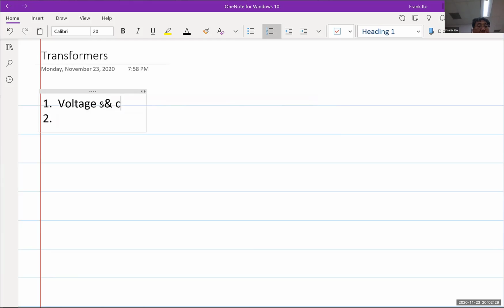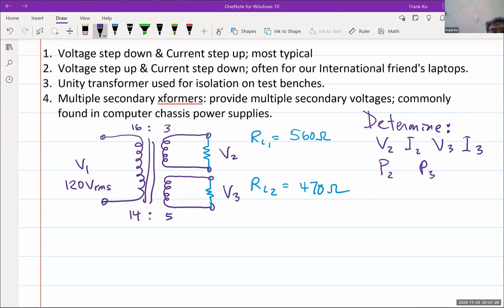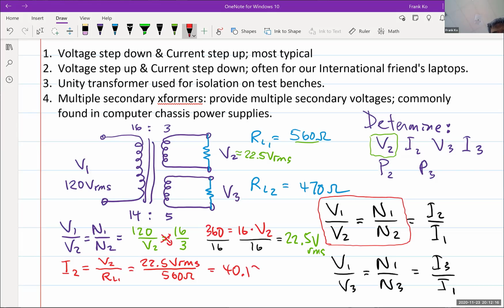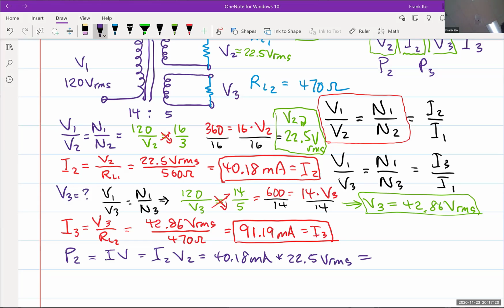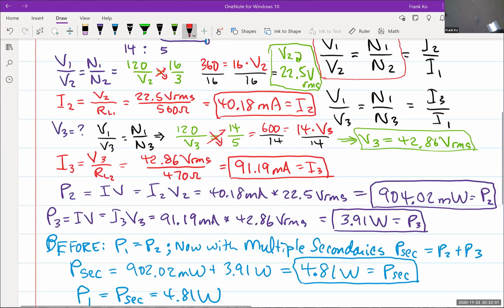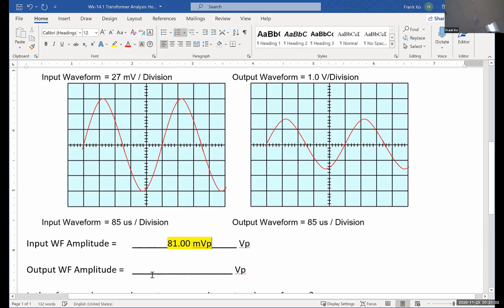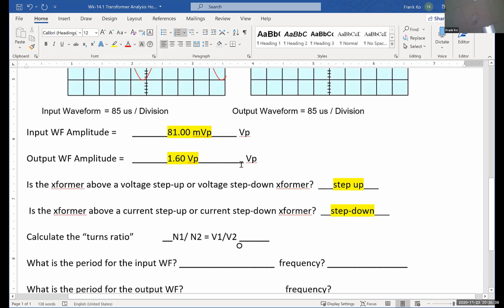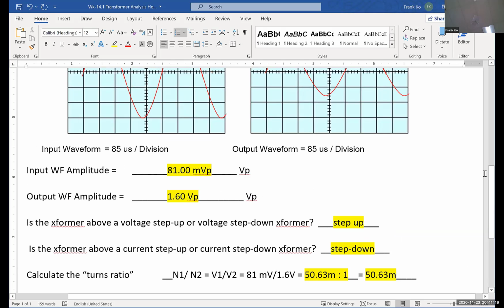E50 Fall Wk 14 ZOOM Lecture 11 23 20 Monday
Topics discussed include at these Time Marks:
0:00:00     Transformers, Review
0:03:20     Multiple Secondaries Transformer Analysis
0:24:10     Transformer Analysis with Waveforms